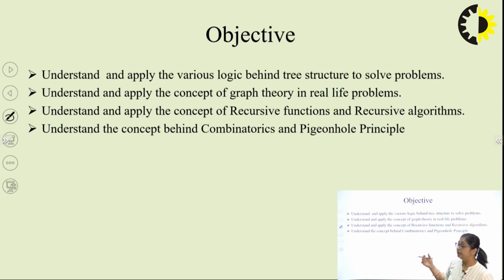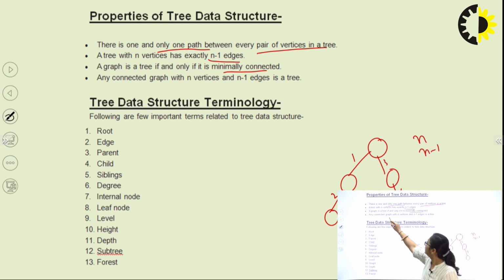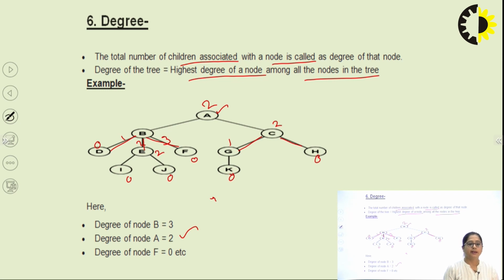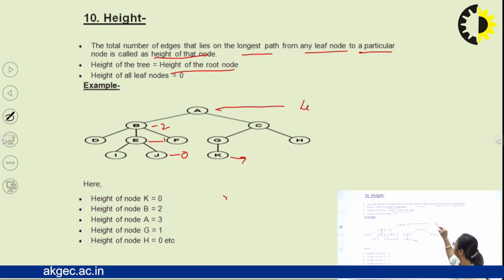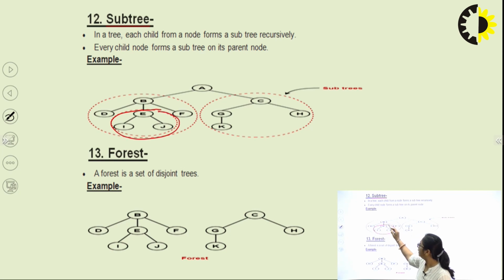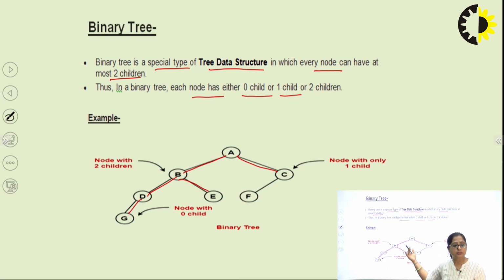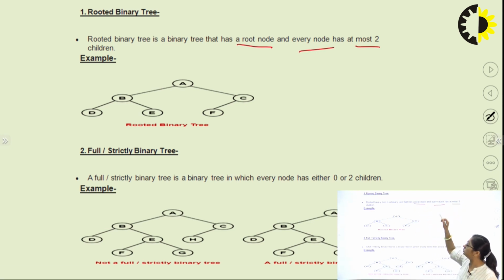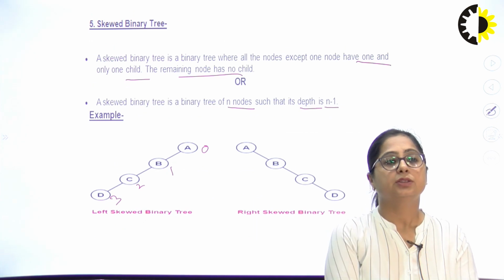''Tree Data Structure in DSTL'' Discrete structures and theory of logic Lecture 02 By Ms Komal Rani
Definition & tree different terminology of tree type of tree & various types of tree .